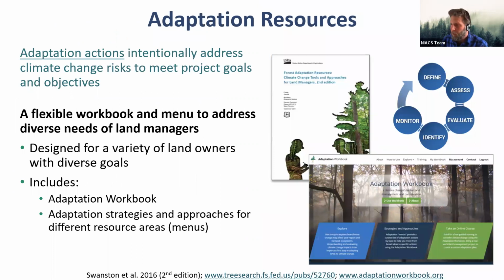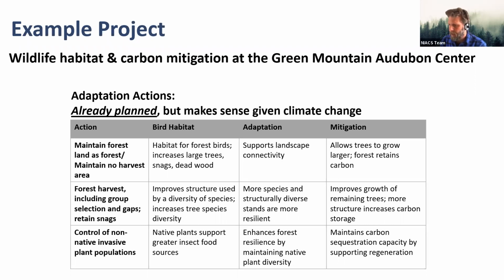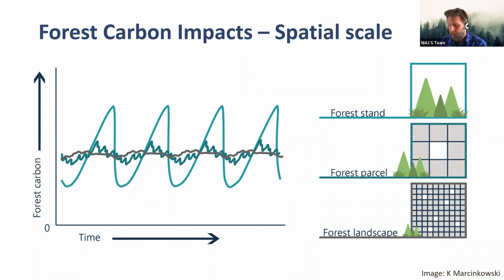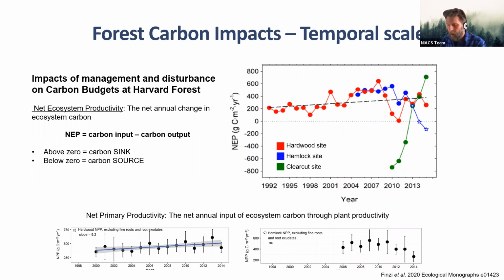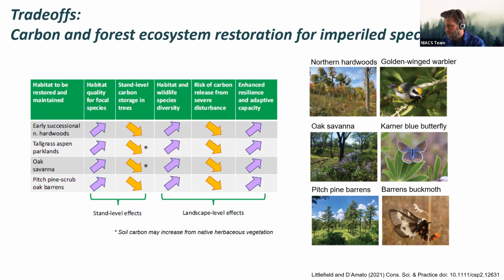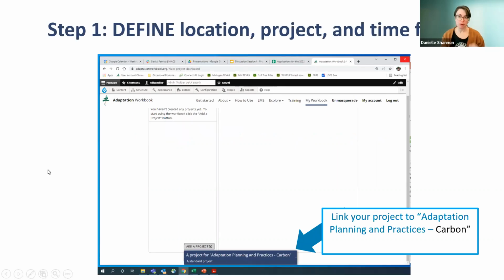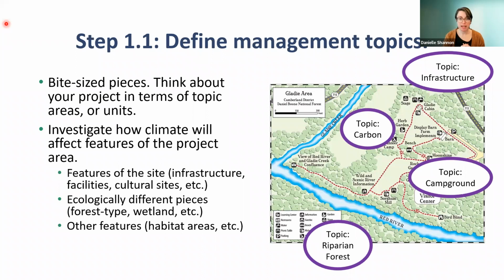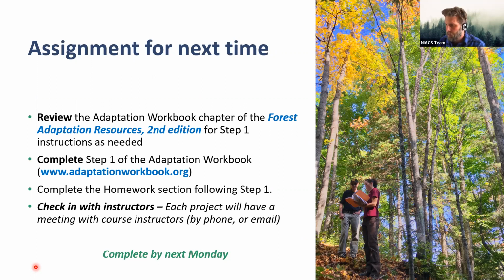Session 2 - Forest Carbon (2022) Adaptation Planning and Practices Online Course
Session 2: Introduction to developing goals and objectives for use with the Adaptation Workbook. The online course is offered by the Northern Institute of Applied Climate Science to develop adaptation plans using the Adaptation Workbook (adaptationworkbook.org). More information on our trainings can be found